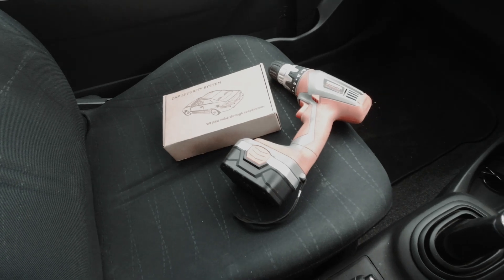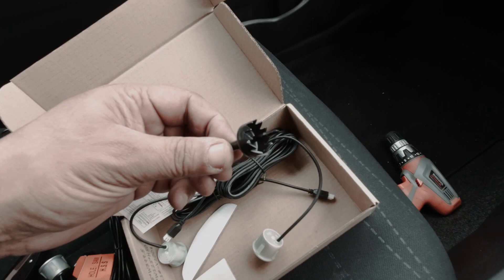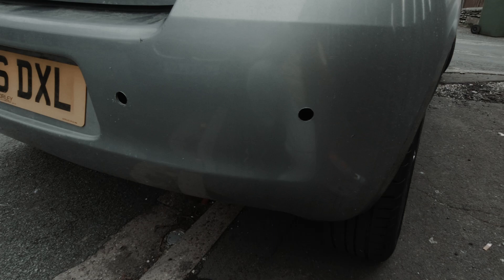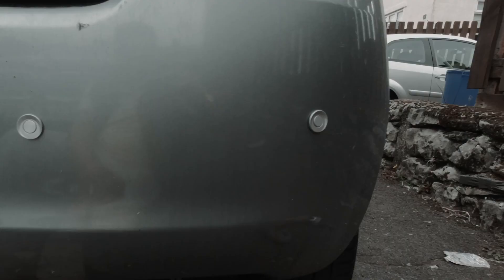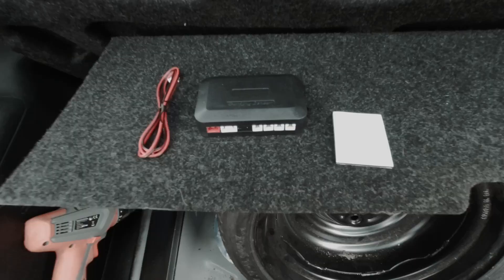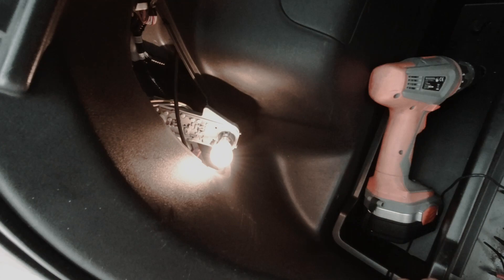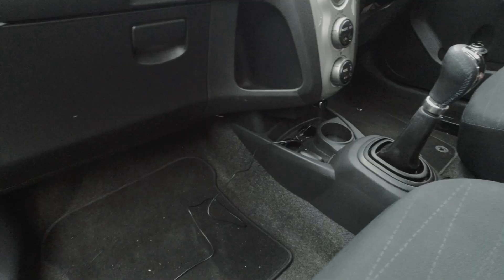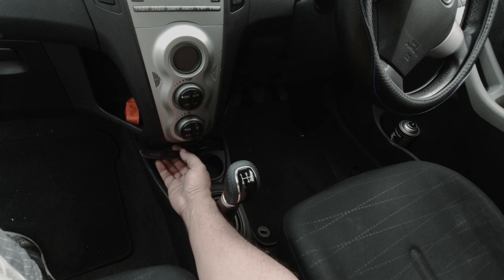Car Rear Reverse Parking SENSOR INSTALL TOYOTA YARIS. Howto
HOW TO INSTALL REVERSE SENSORS ON A TOYOTA YARIS
If it helps you show a little support thank you
CHEAP AMAZON FIND.
GEAR I USE
CAMERAS

LENS
SIGMA 50MM ART